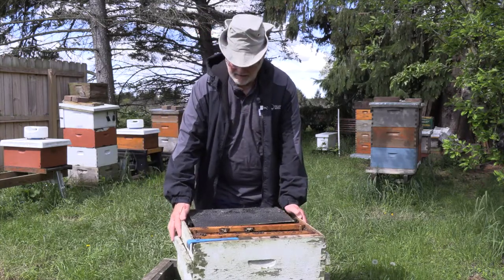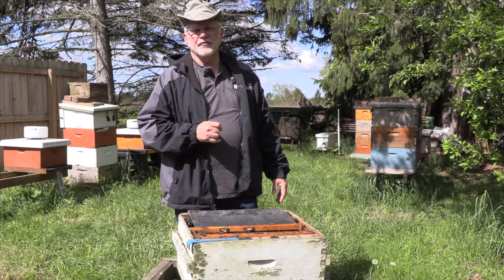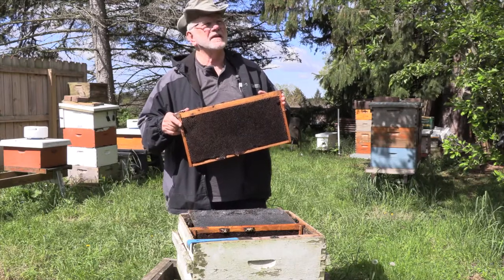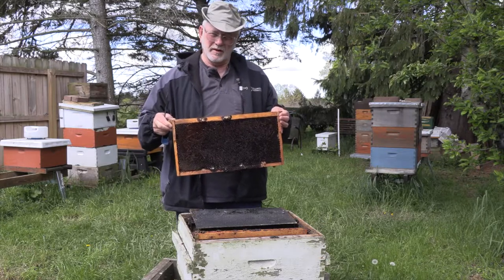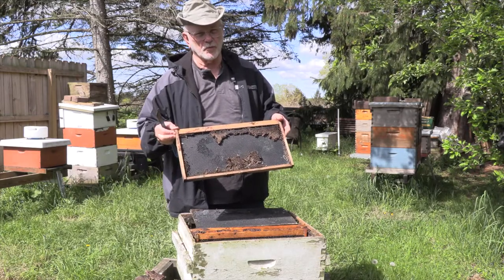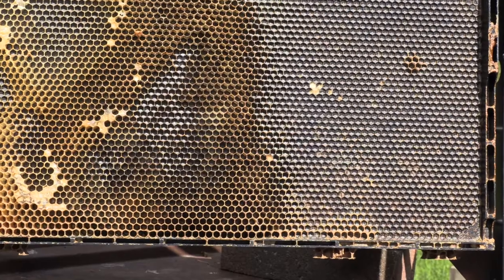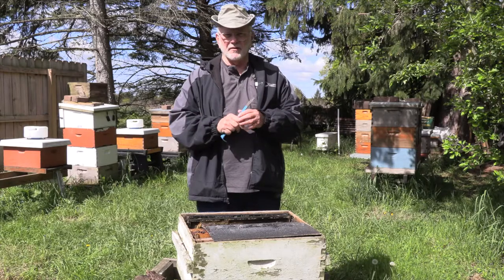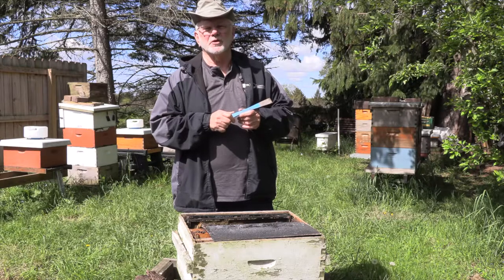Recycling Beeswax Combs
A video that supports the Honey Bee Obscura segment on the future of old dark combs in the apiary.  Different opinions are presented.